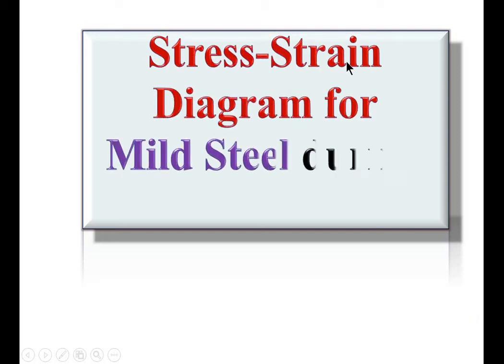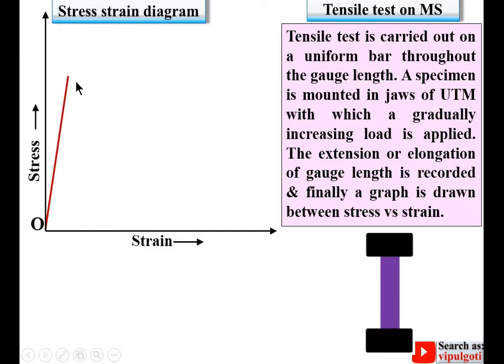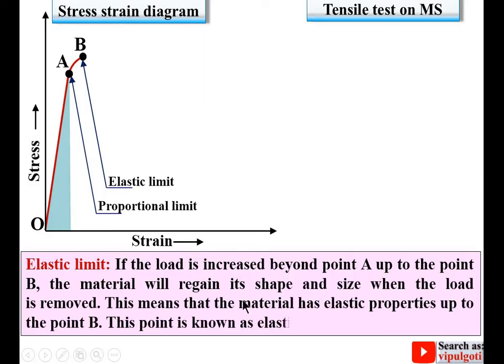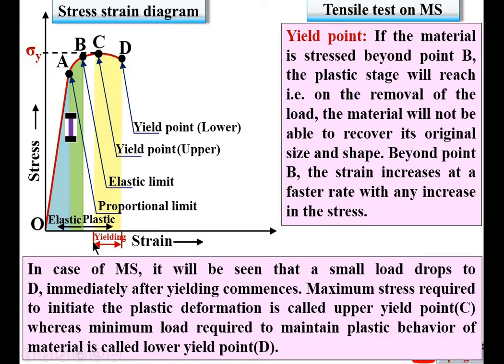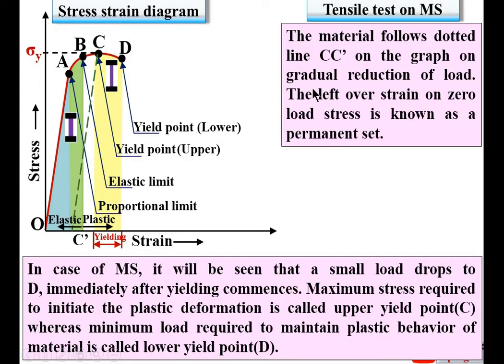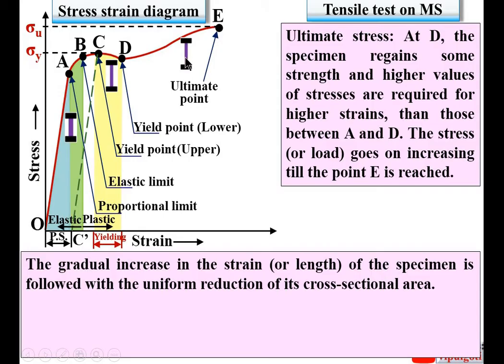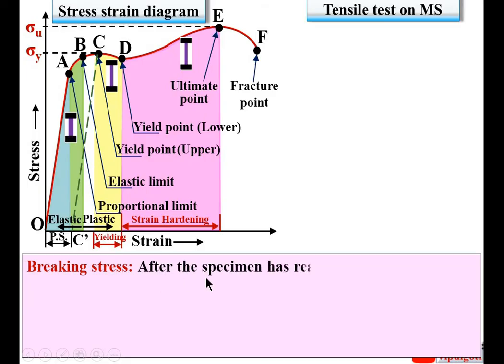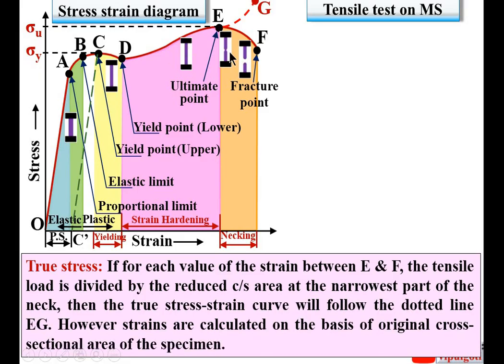Stress Strain curve|Stress vs Strain diagram|GATE|Govt exam|Tensile test on Mild Steel|GTU|Necking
Very important concept of stress vs strain diagram.
Superbly explained each points like:
proportional limit
elastic limit
lower yield point
upper yield point
ultimate point
breaking point
true stress strain
with figure
stress vs strain
stress strain diagram
mild steel
tensile test
true stress